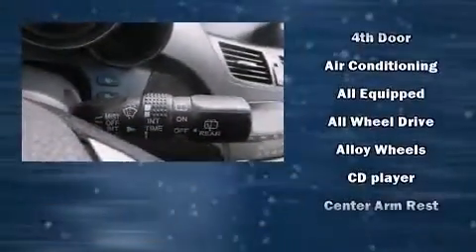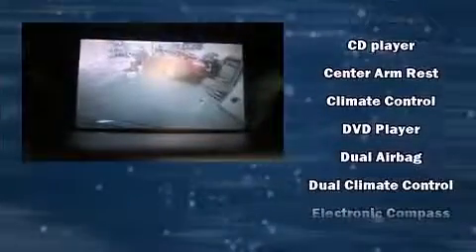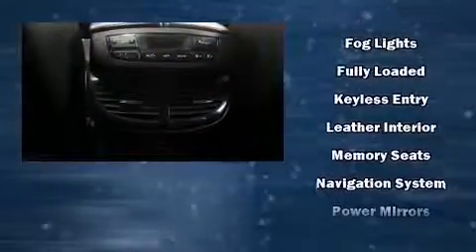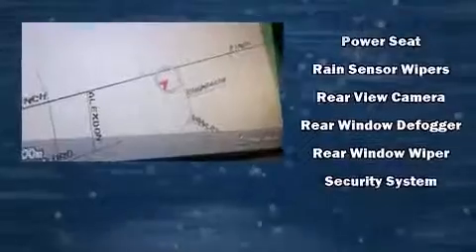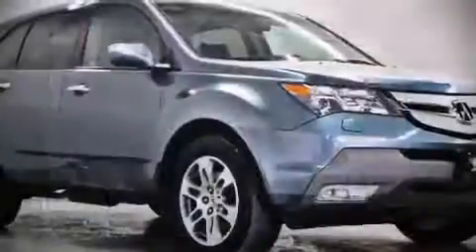2008 Acura MDX TECK PKG NAVIGATION BACK UP CAMERA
Bell Auto Inc.
1127 FINCH AVE W
in Toronto, ON M3J 2E8

Introducing the 2008 Acura MDX. A 3.7 liter V-6 engine pairs with a sophisticated 5 speed automatic transmission, and for added security, dynamic Stability Control supplements the drivetrain. All of the premium features expected of an Acura are offered, including: leather upholstery, a built-in garage door transmitter, a power seat, a trip computer, skid plates, cruise control, and seat memory. Rear passengers enjoy the seat heating functionality, keeping them warm during the winter months. Third row seats provide an even greater maximum passenger capacity. With high intensity discharge headlights illuminating your path, you'll always appreciate maximum visibility. For drivers who enjoy the natural environment, a power moon roof allows an infusion of fresh air. Audio features include a CD player with MP3 capability, steering wheel mounted audio controls, and 10 speakers, providing excellent sound throughout the cabin. Acura ensures the safety and security of its passengers with equipment such as: head curtain airbags, front SIDE impact airbags, traction control, anti-whiplash front head restraints, a panic alarm, and 4 wheel disc brakes with ABS. Brake assist technology provides extra pressure when applying the brakes. We have the vehicle you've been searching for at a price you can afford. Please don't hesitate to give us a call.